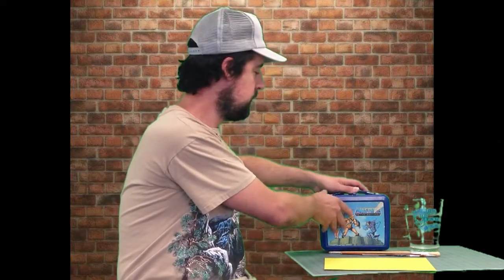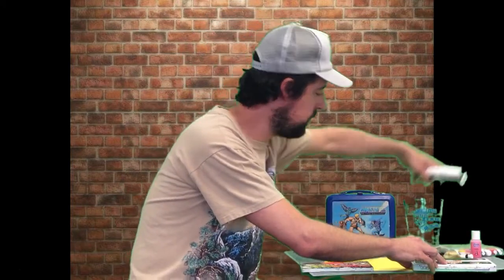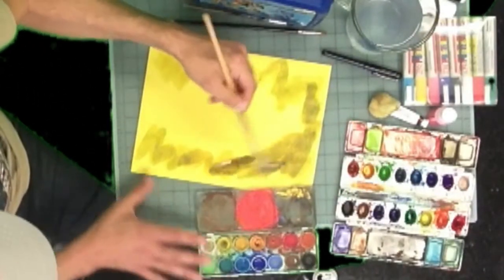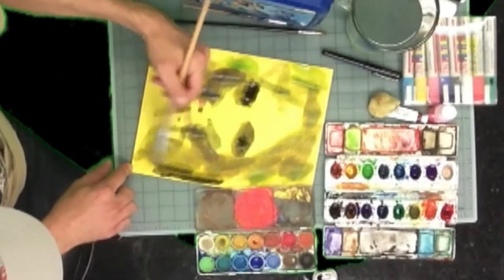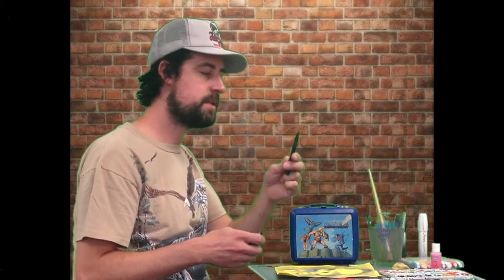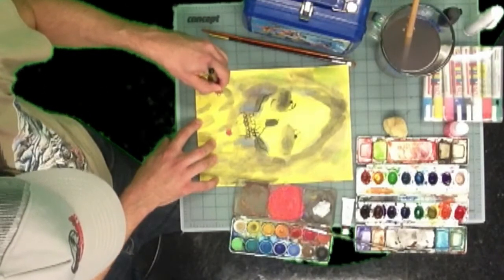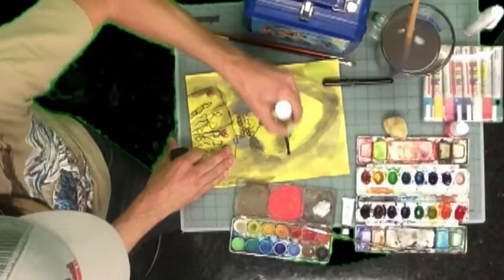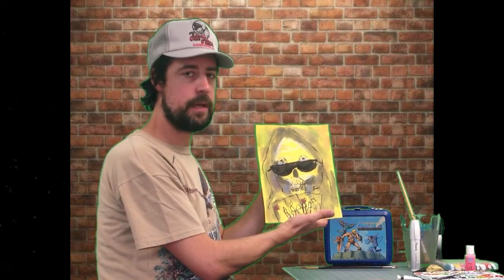"Freedom to Paint" with Ronnie Falco: Watercolor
A friend of ours, local television fine artist, Ronnie Falco shares his love of How To's in this video. Ronnie paints Freedom majestically while showing us the ropes of his finely tuned craft. Watch Ronnie and learn how to paint using water colors. We look forward to collaborating more with Ronnie in the future. Video produced by Jay Meyers and Chris Kerr.